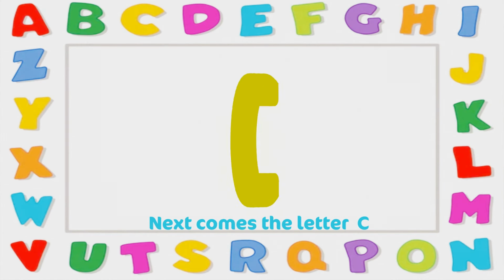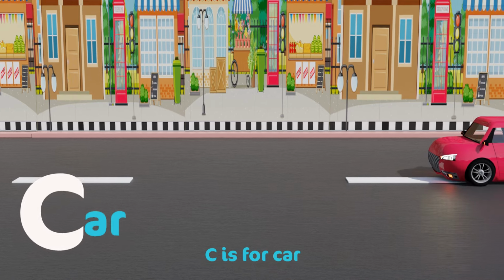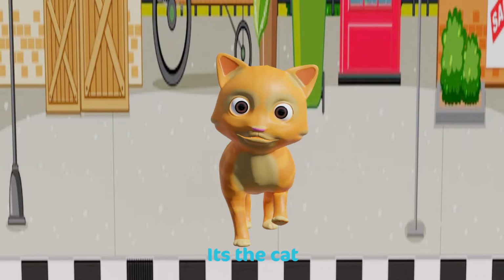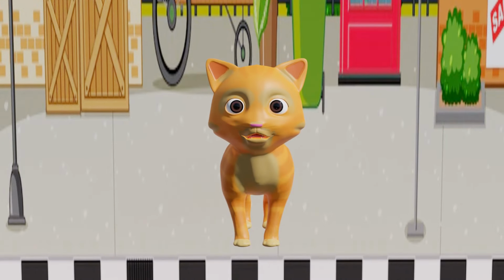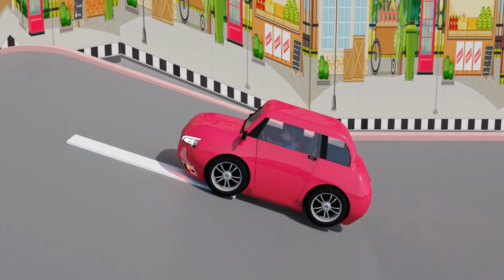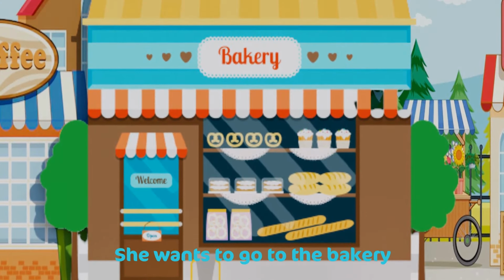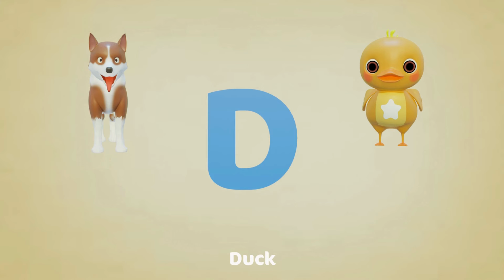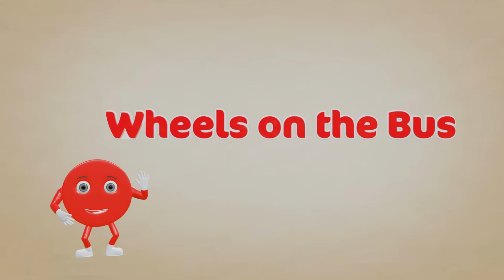I'm a Little Teapot - THE BEST Songs for Children | Cocomo Studio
I'm a Little Teapot, Short and stout - Enjoy this cute animated tea pot song, singing and dancing with table friends and many more nursery rhymes.